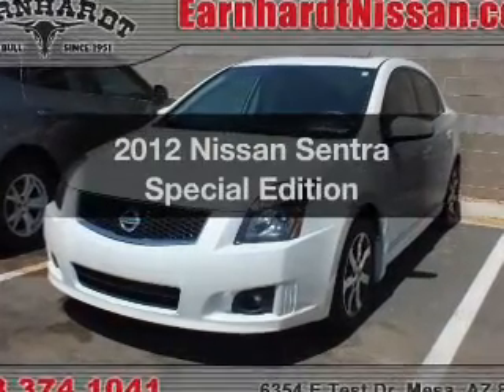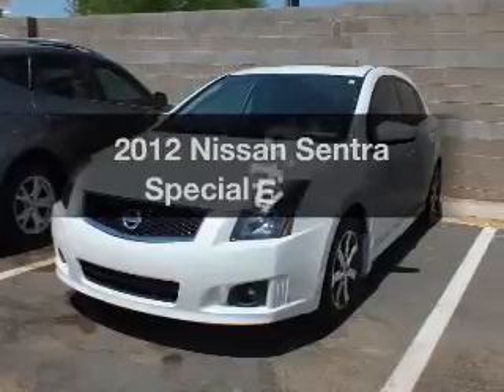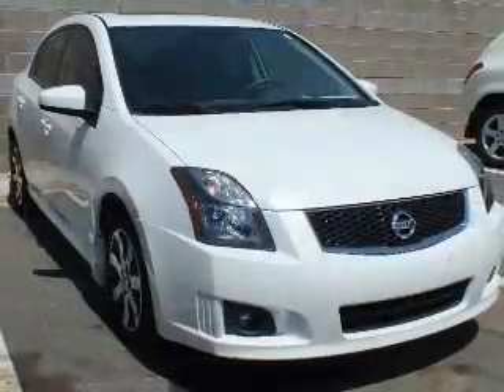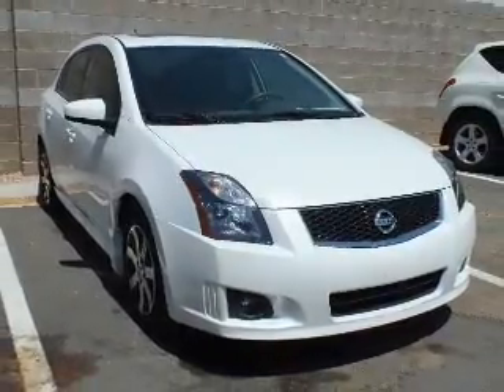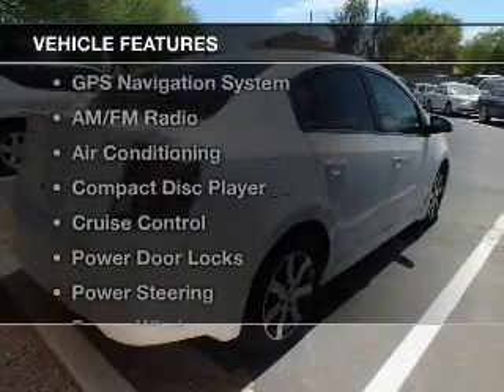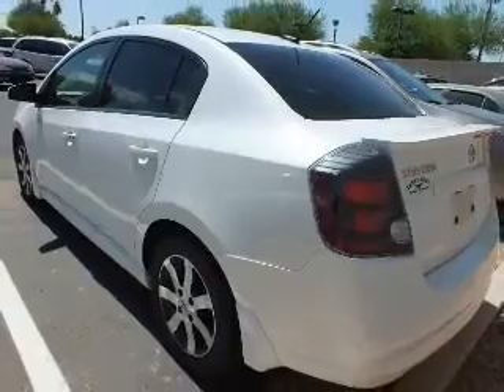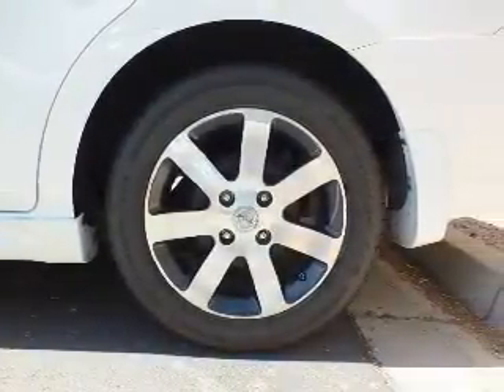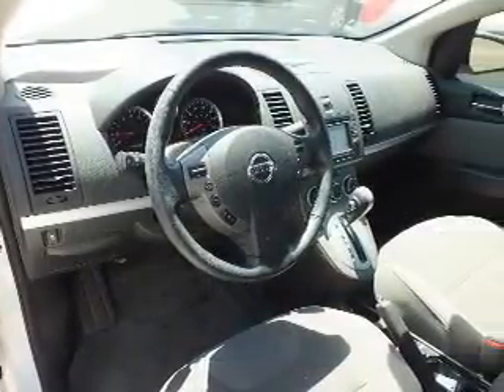2012 Nissan Sentra - Mesa AZ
Year: 2012
Make: Nissan
Model: Sentra
Trim: Special Edition
Engine: 2.0 liter I-4
Transmission: Automatic
Color: White
Mileage: 41118
Address:
6354 E Test Drive